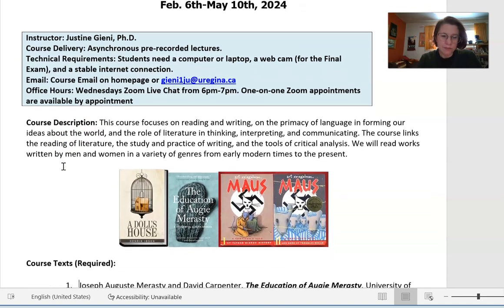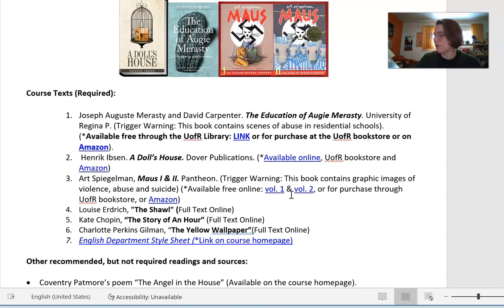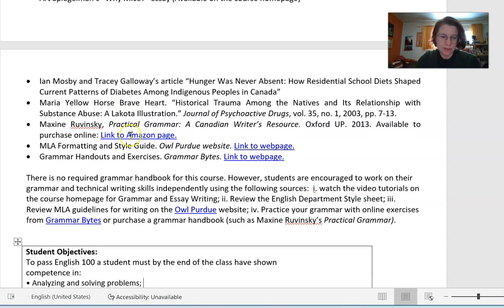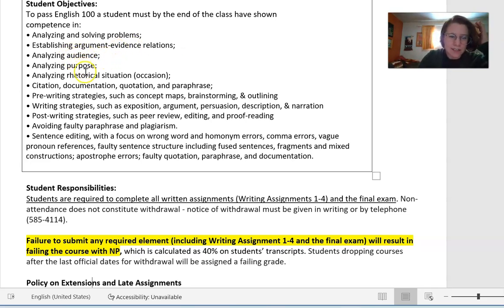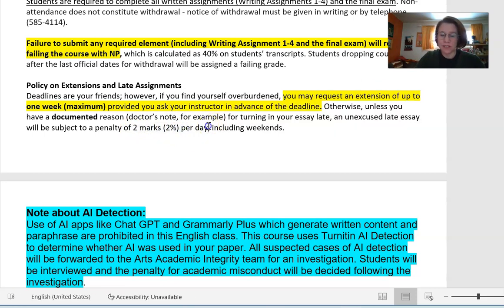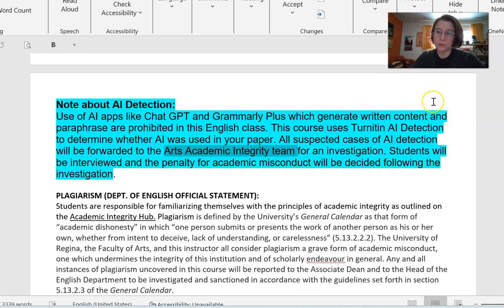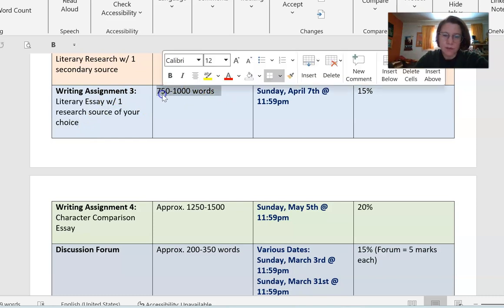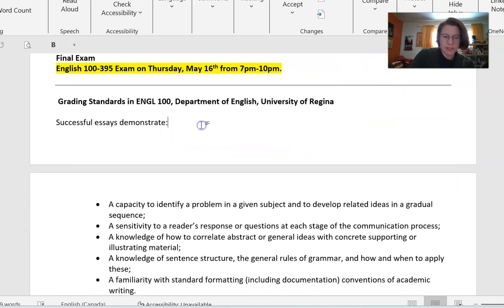English 100-395 Syllabus